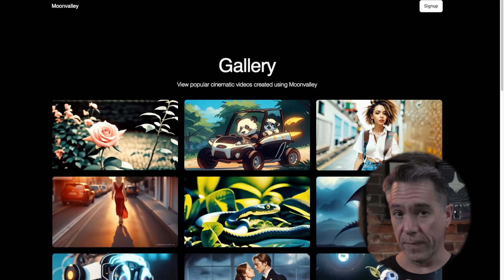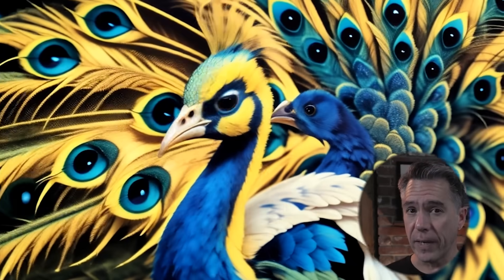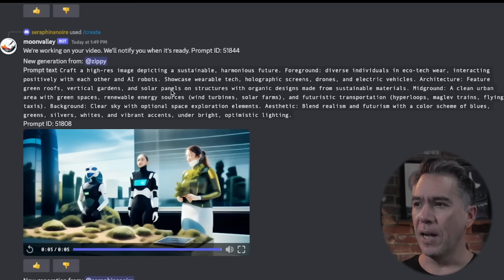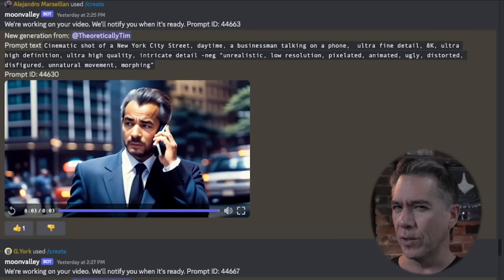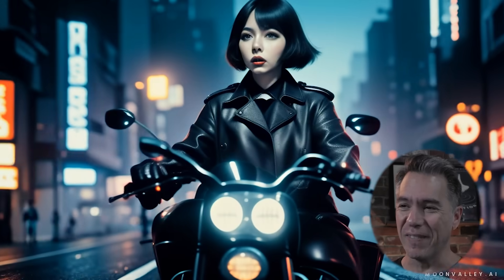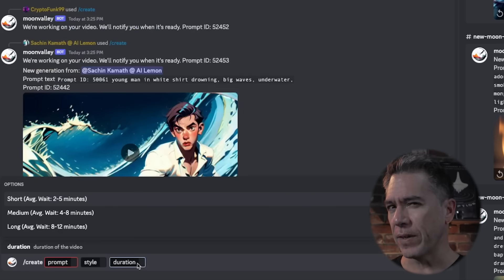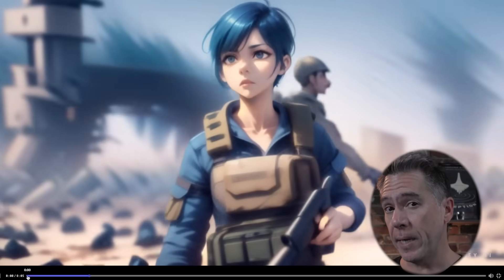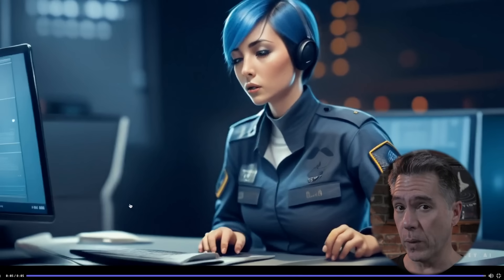This Free AI Video Generator Hits Different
Today we're taking a look at a brand new AI Video Generator, and one that I think has a little bit of special sauce in it. The best part is, it's in Open Beta right now, and you can sign up and start generating...like, right now.

It is VERY early in, and to be honest, does not have a lot of the features we've come to expect from Runway's Gen-2 or Pika Labs, namely that there is no image prompting or camera controls, although these are coming very soon.

So right now we have a good old fashioned Text Prompting AI Video Generator, but I'll say, I find that very...charming?

And it is very clear that, even with this early limitation, MoonValley is outputting some remarkable videos. And if it maintains this clip, it is sure to become a major powerhouse in AI Video.

Let's dive in and check it out!

00:00 🆕 Intro
00:23 📹 Moon Valley's text prompting is impressive, and its motion is smooth and stylistic, making it worth trying despite some missing features.
1:08 - Moon Valley vs Gen-2's Beta
02:03 📥 Moon Valley Walkthrough
02:54 - AI Styles
03: 56: Negative Prompting in Moon Valley
04:51 - Wonky AI Video
05:51 - Duration Controls
06:41 - Consistent Characters
08:28 - Moon Valley Final Thoughts